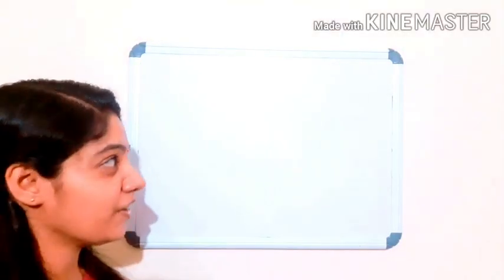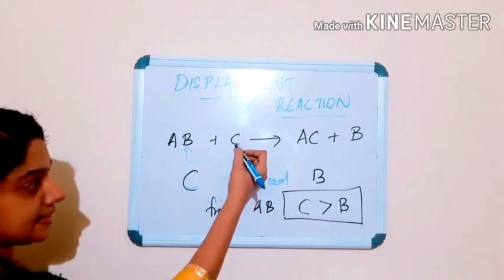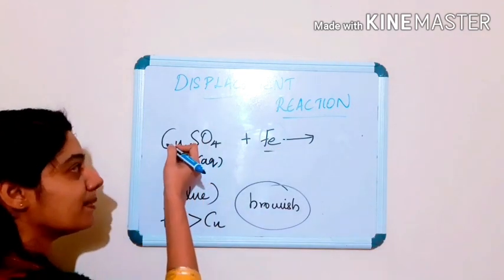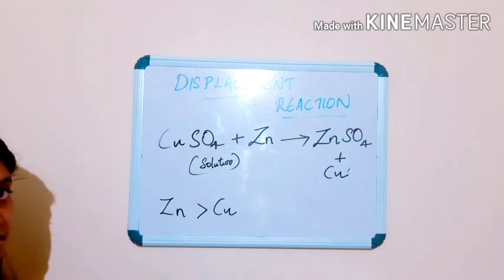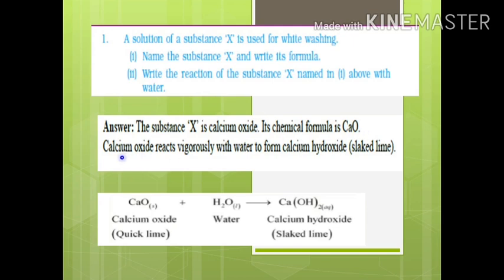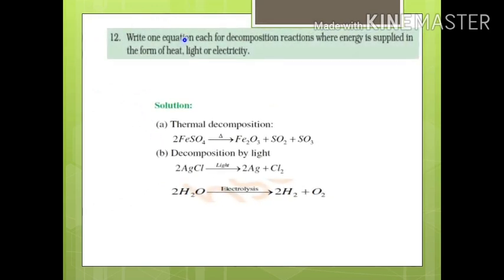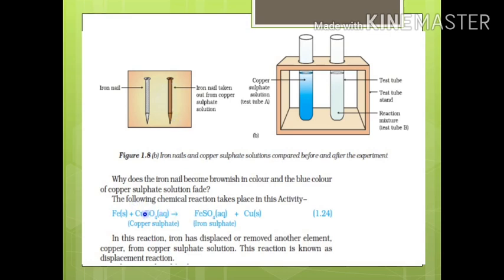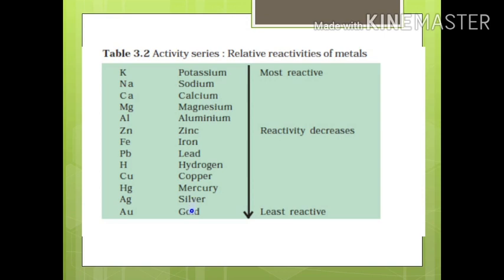Class 10 /Chemistry/Jeetha/Chapter 1-part 4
Displacement reactions